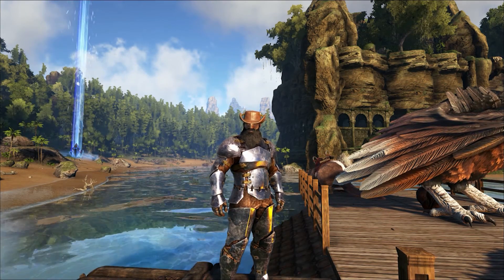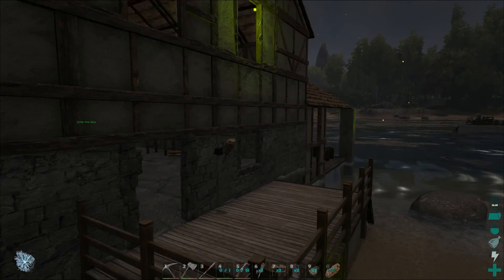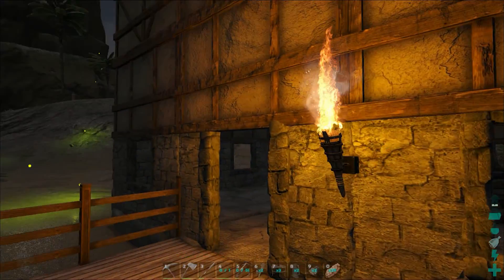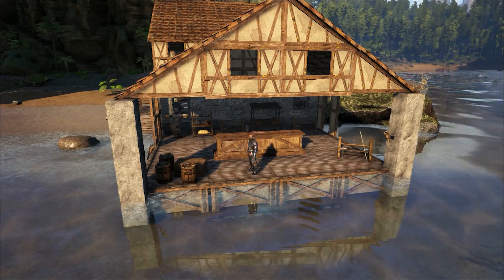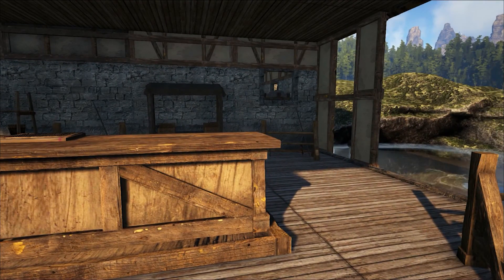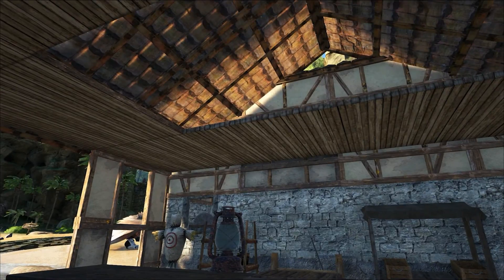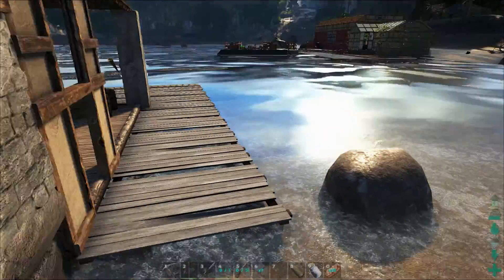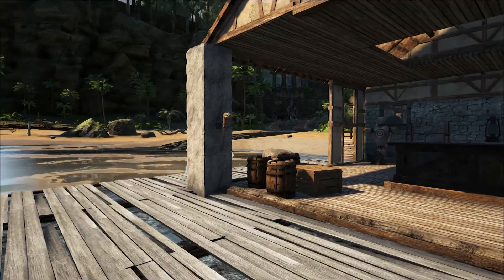Smithy Redux Now with Fire Ep05 Primitive Plus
Hey everyone, Arahli here, thanks for joining me in ARK:Primitive+!
We need to fix that Smithy that we built last episode!

Want to see more videos from this server? Check out the other cavemen on this server!